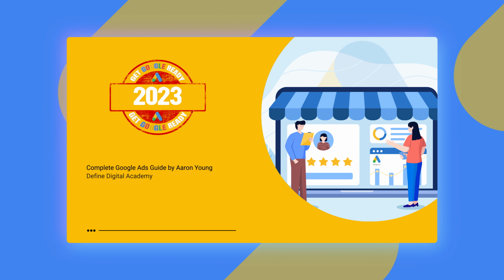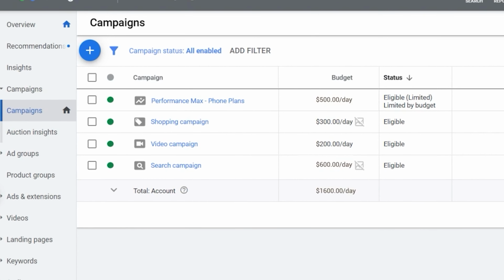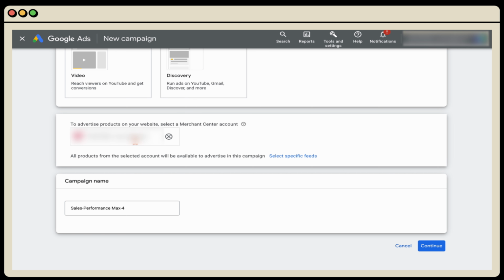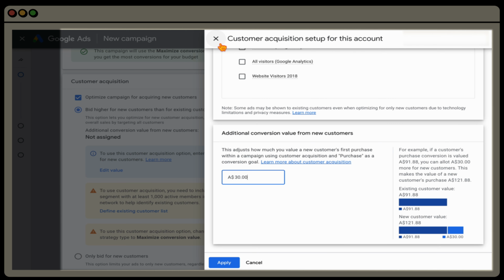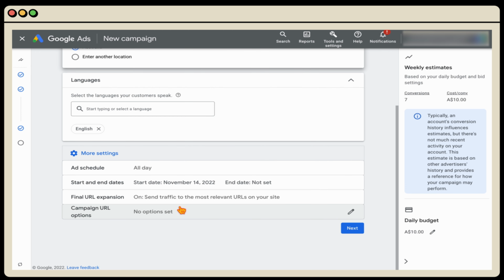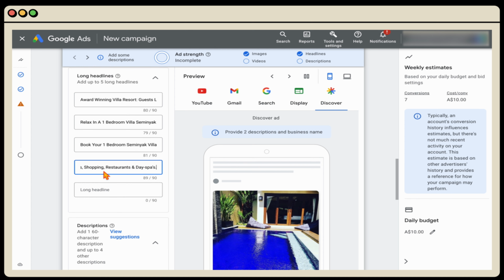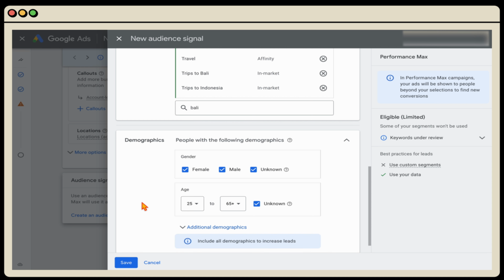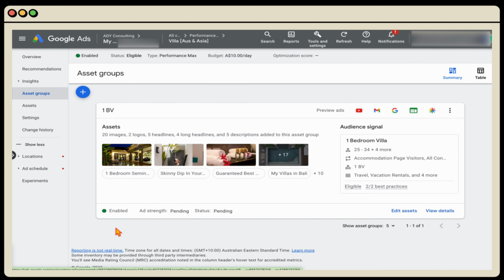Get More Sales with Performance Max [Step by Step Performance Max Set Up Guide]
THIS IS HOW you step up Performance Max Campaigns correctly to get sales in 2023 🤑

👉 Learn how to structure & set-up your Performance Max campaign CORRECTLY in 2023 with my FREE Google Ads Performance Max Campaign set-up guide